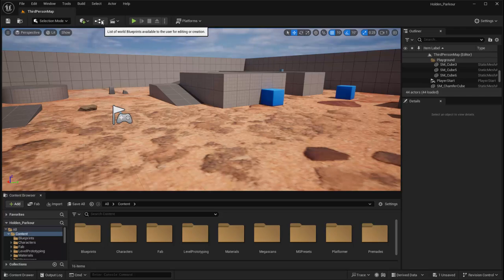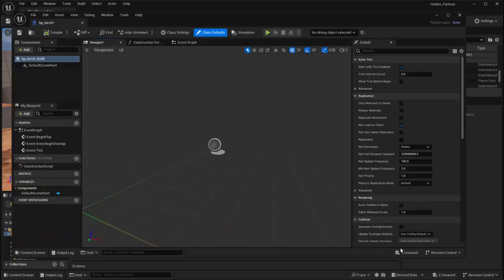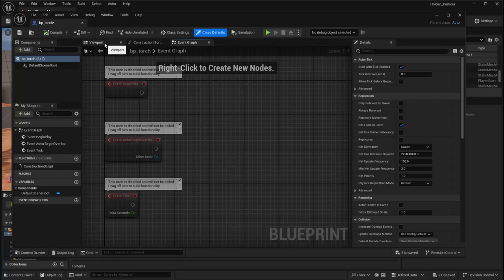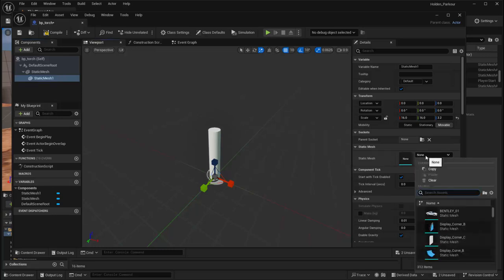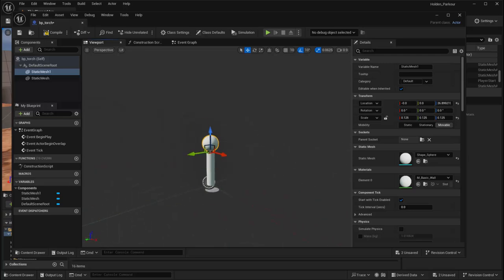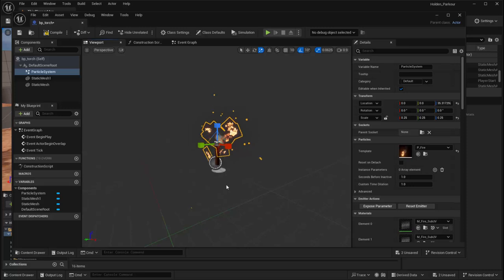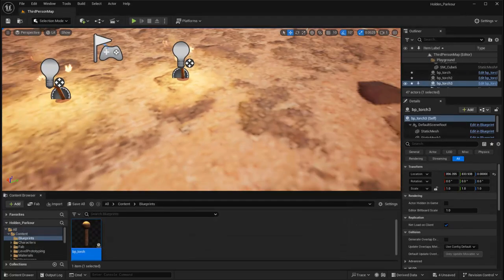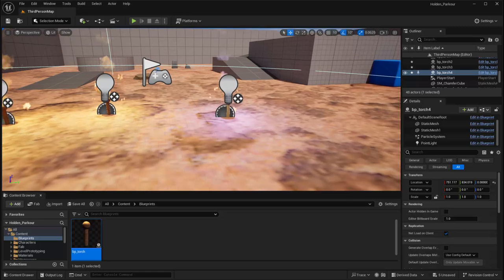UE5 - Parkour Game - Blueprints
Intro to Simple blueprints in UE5